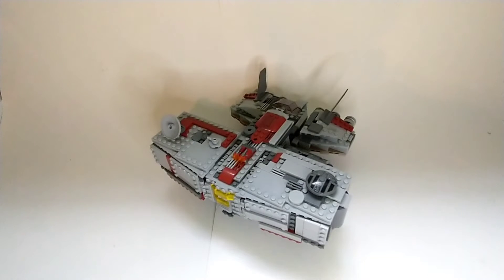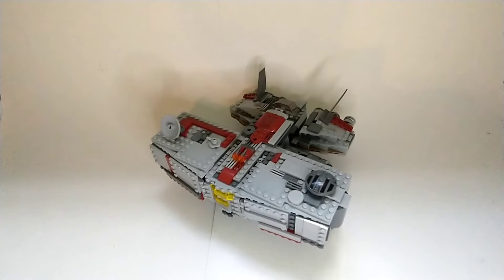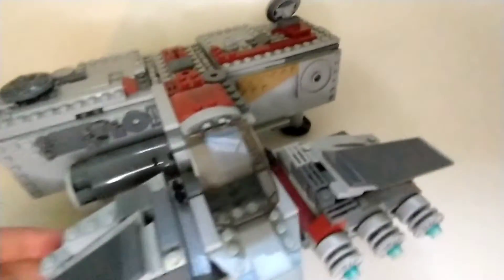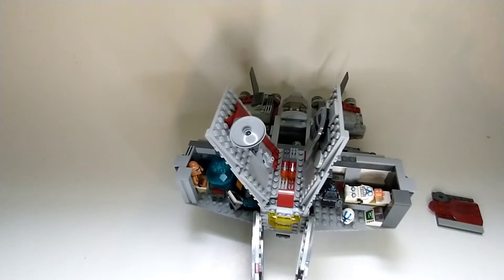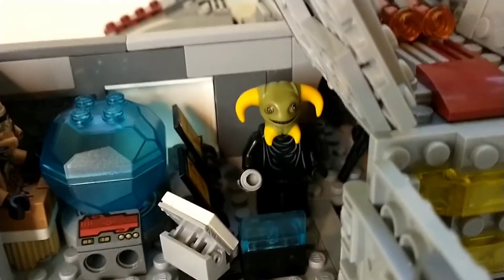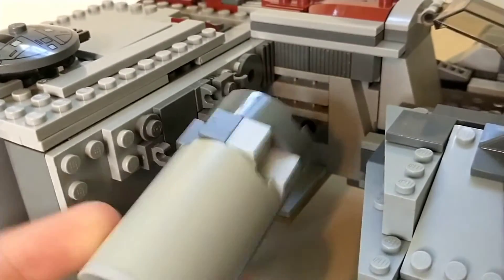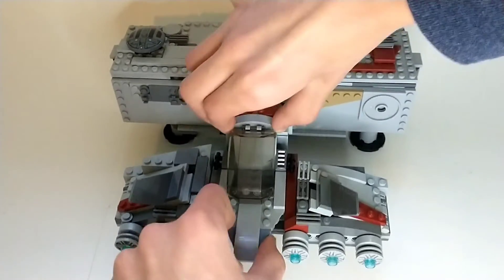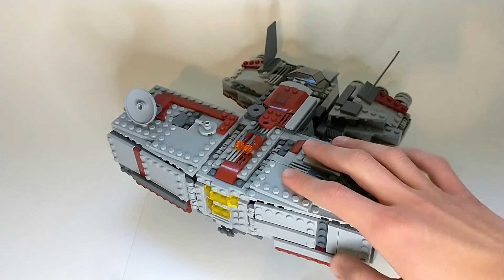I Build A HUGE Lego Moc Based Off A FORGOTTEN Star Wars Set?!?